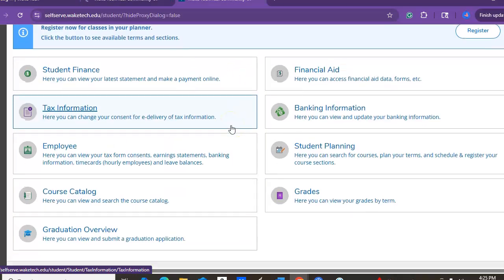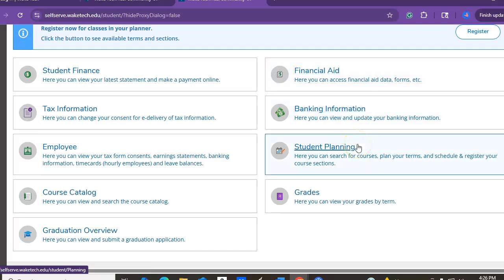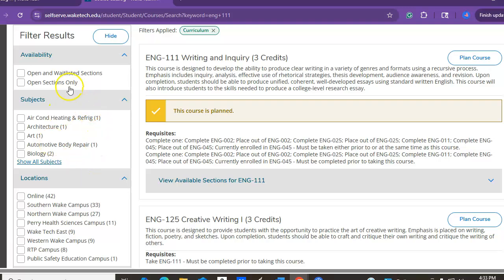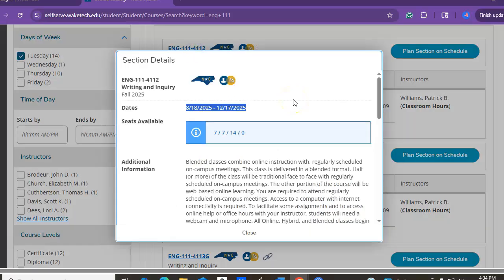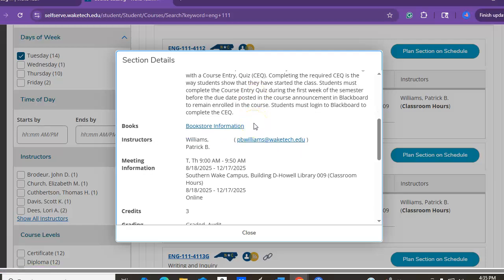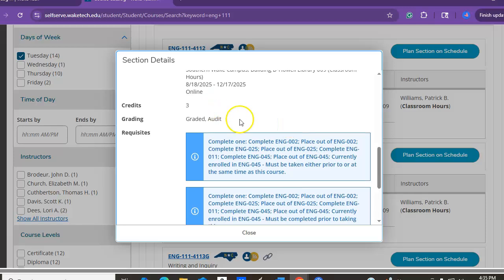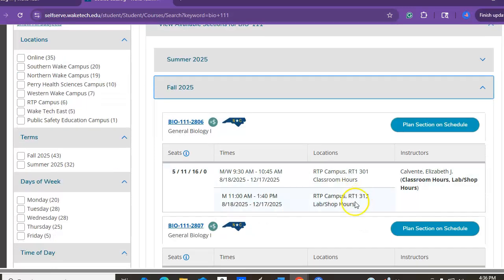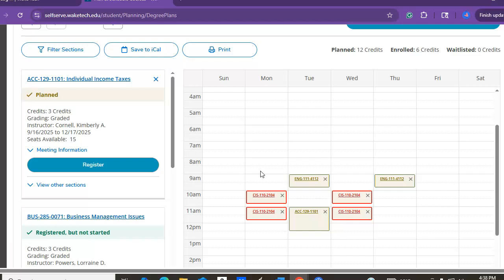Self Serve Demo/ Wake Tech New Student Orientation